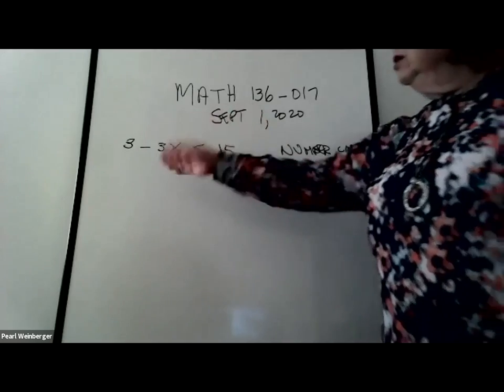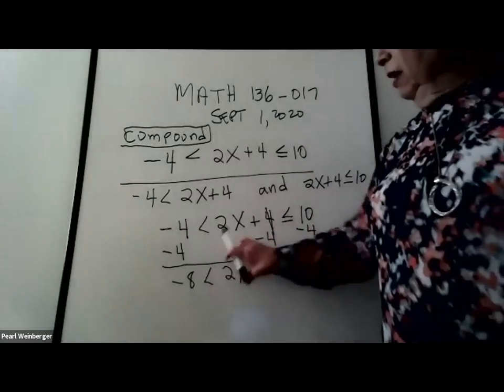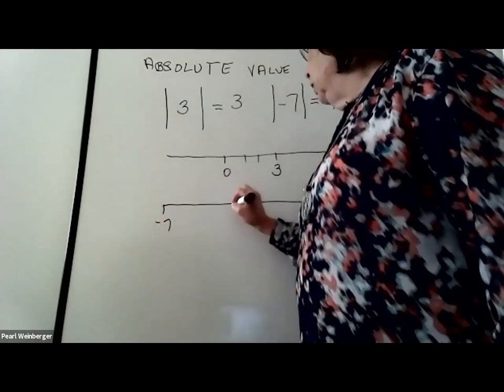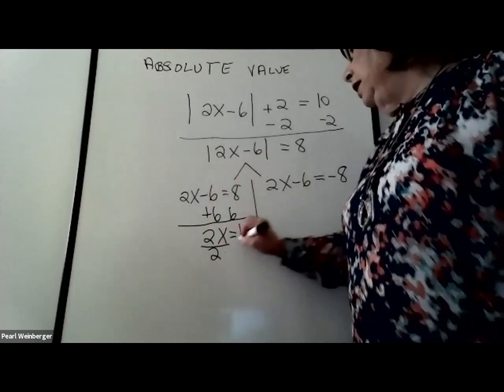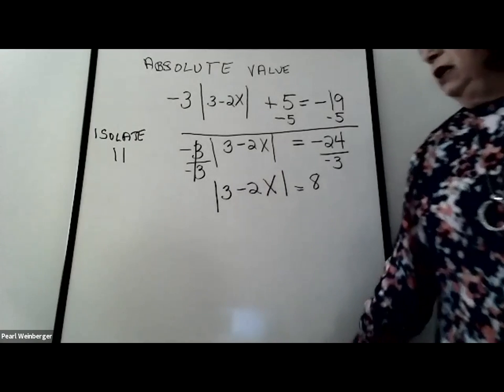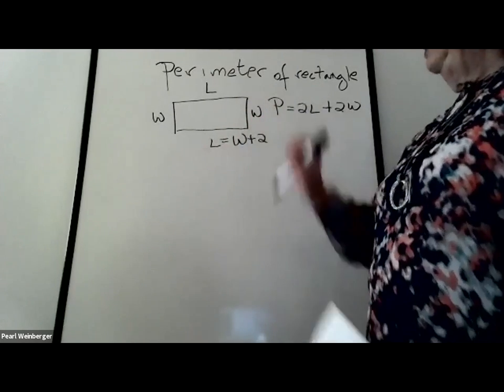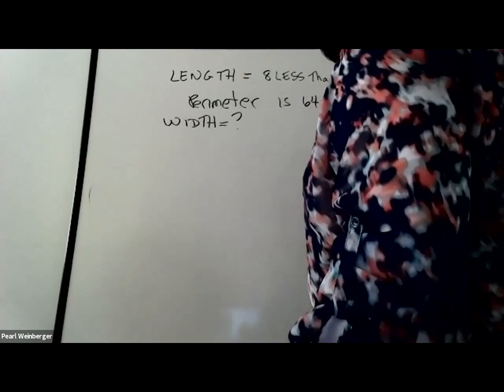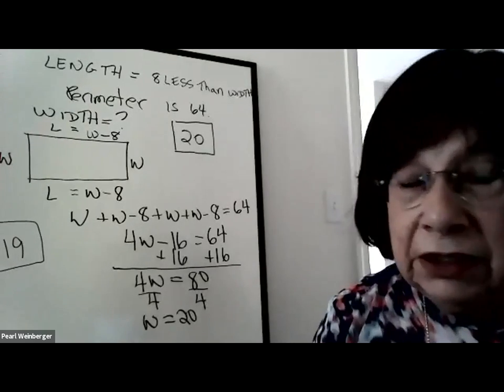Math 136-017 Class 2, Sept. 1,2020